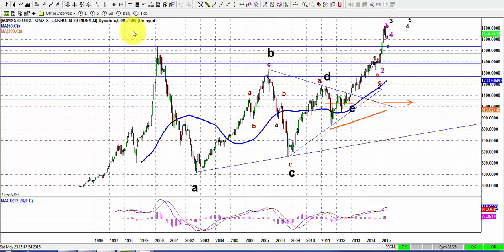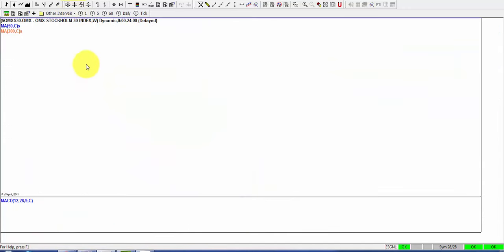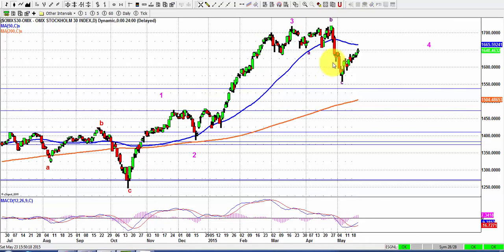Stockholm30 Stock Index, 23rd May 2015